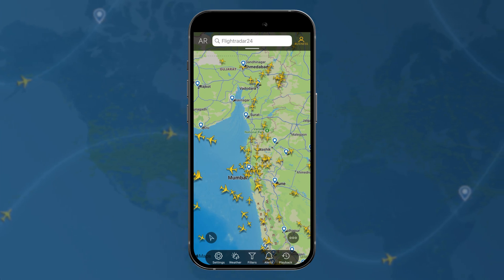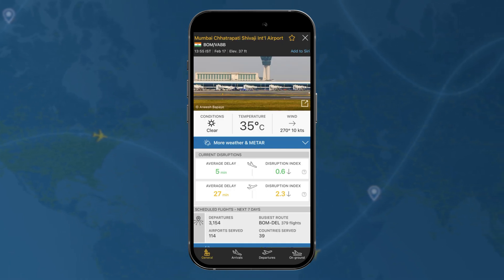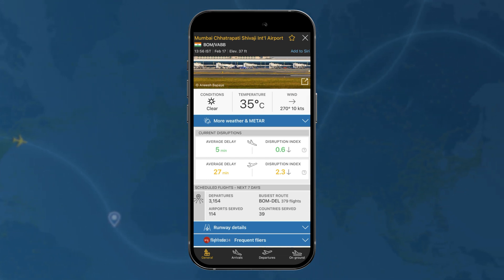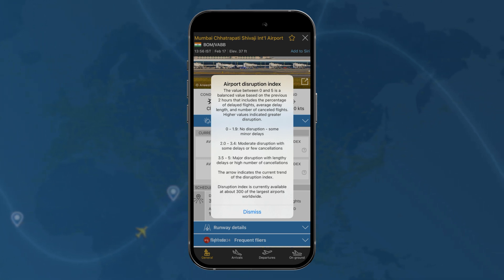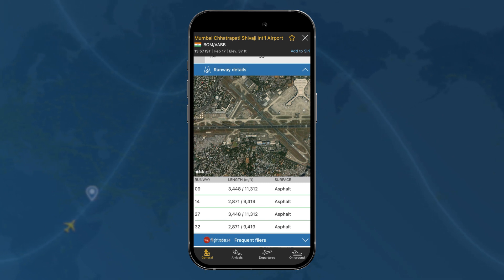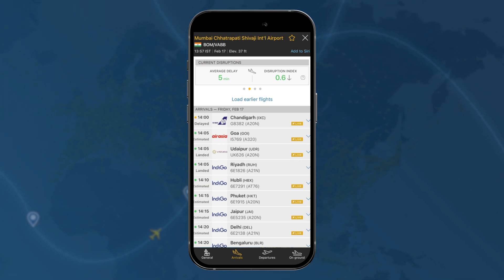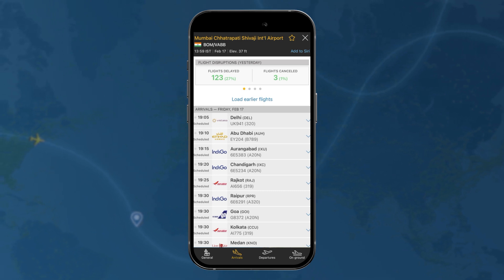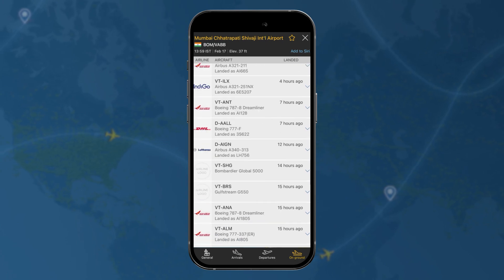Tutorial: what happens when you click on an airport pin?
In this video we take a look at what happens when you click on an airport pin in the Flightradar24 iOS mobile app. What will you find there and what information is available? It's all here.